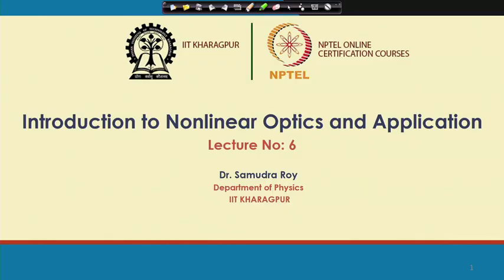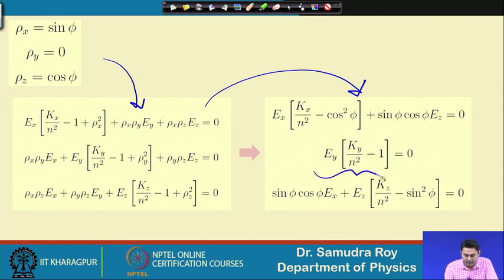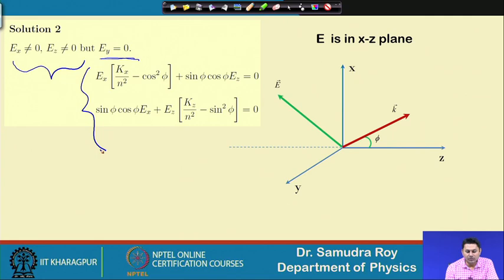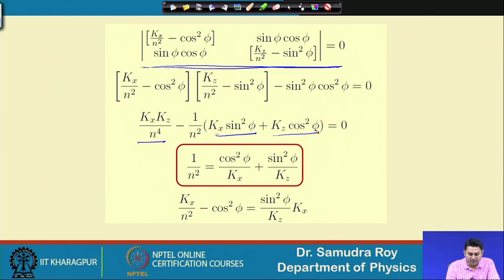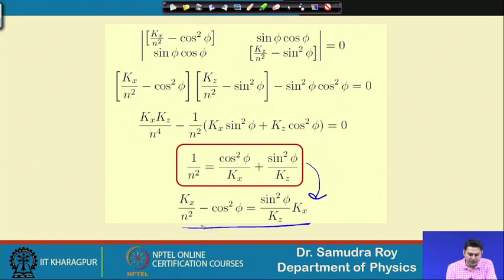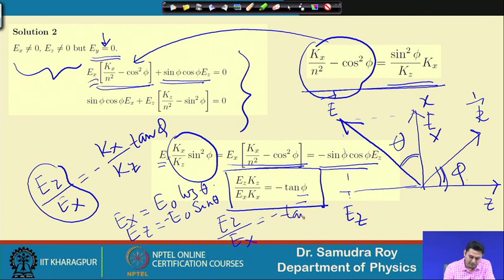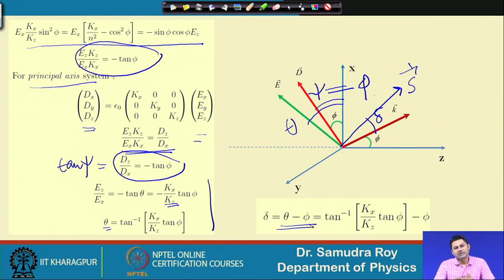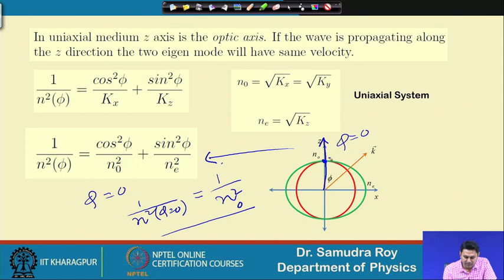Lecture 6 : Basic Linear Optics (Contd.)